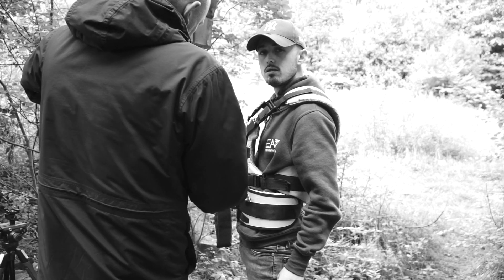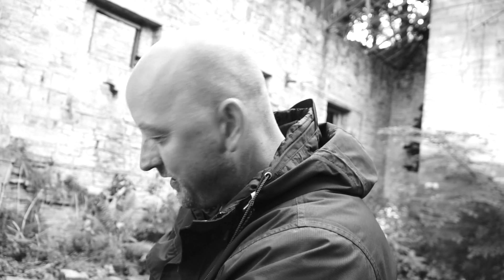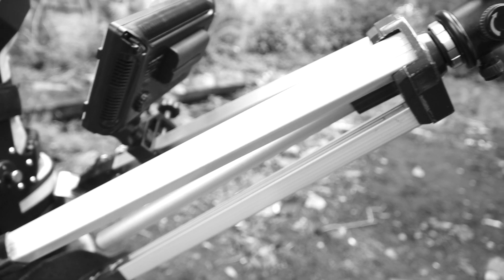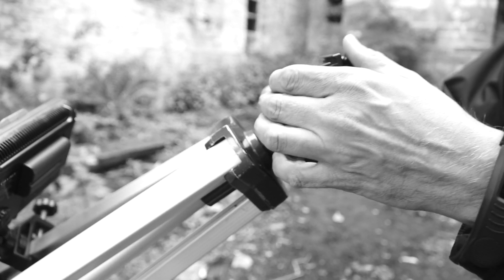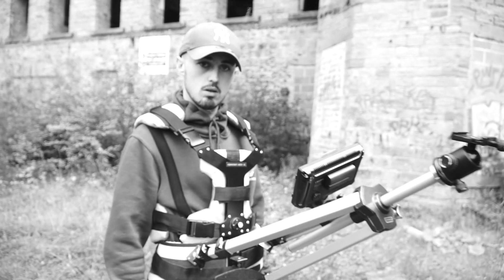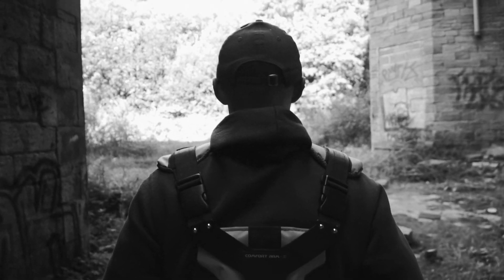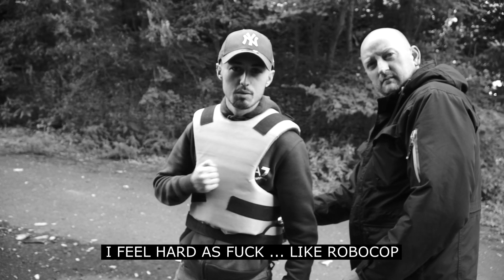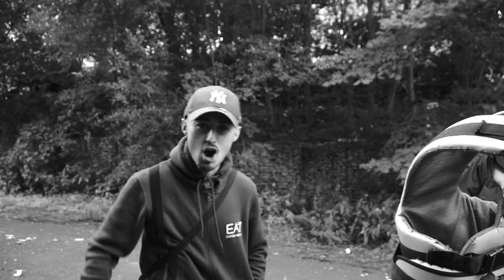Homemade Snoricam Test (2018)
A quick look at the J.C Snoricam +, a homemade snoricam.